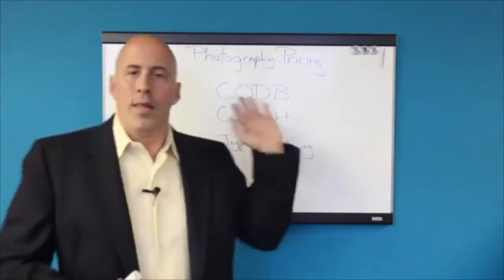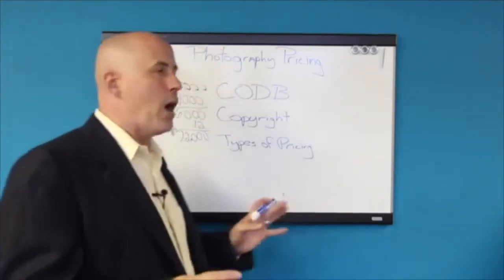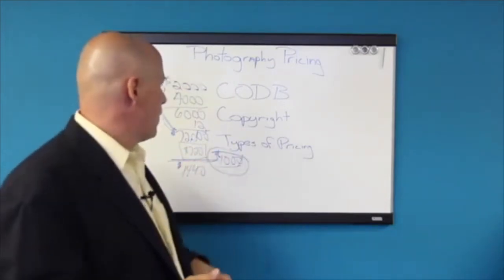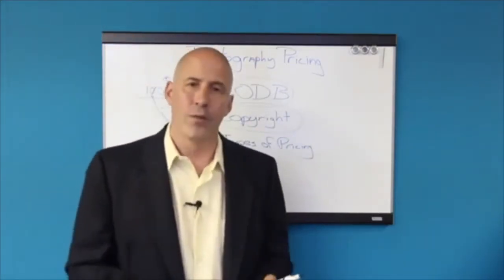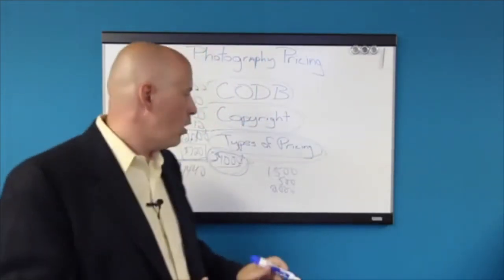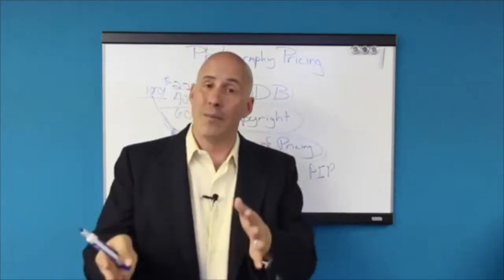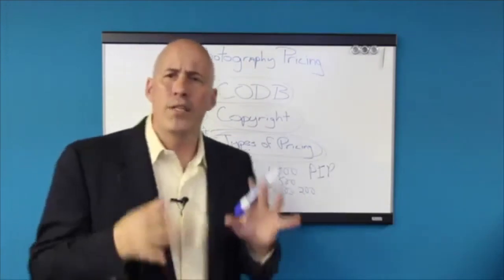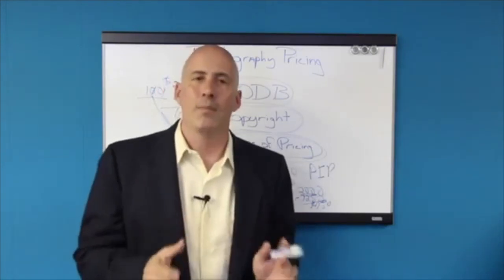Free Photography Pricing Webinar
This is a webinar I created in 2016. It's a solid seminar which gives you a solid introduction to the world of photography pricing and the business of photography.

Photography Pricing Webinar package: Closed

This video originally appeared on my business and marketing channel.

This Channel is about the photography business, photography marketing and the pricing of photography. My mission to help you grow your photography business and improve the photography industry. I encourage you to share your photography business insight in the comments.